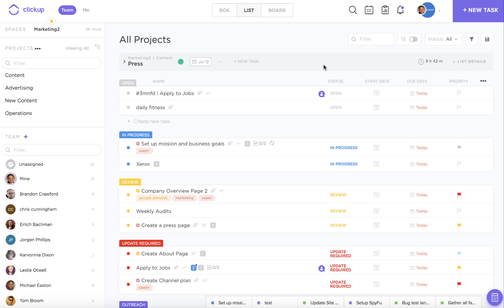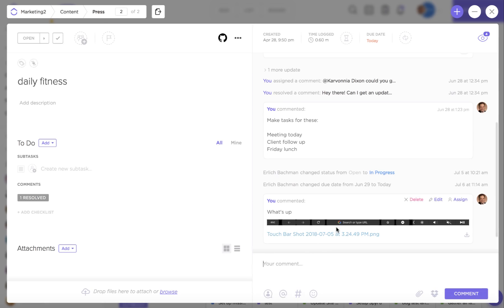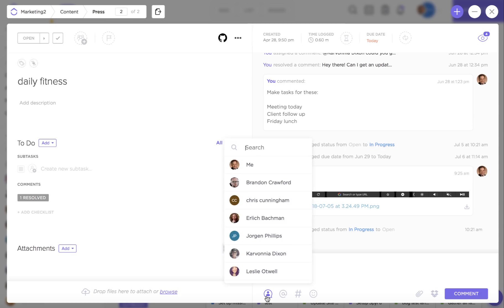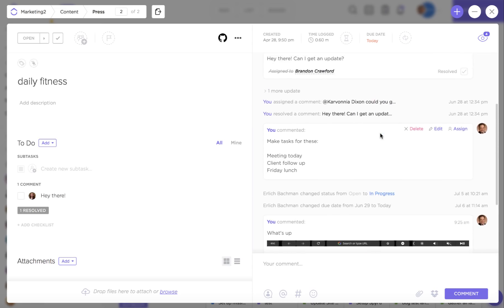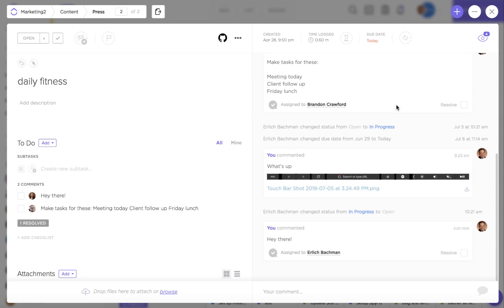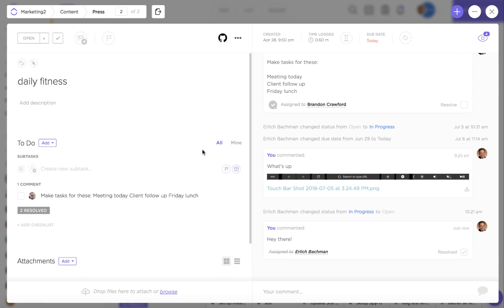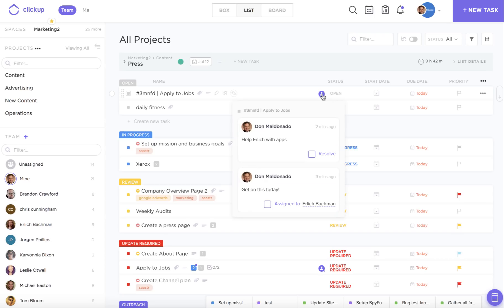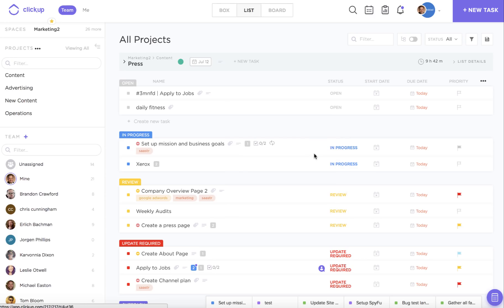Assigned Comments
Assigned comments are perfect for distributing small action items to teammates that don't merit creating a whole new task. This video will explain how you can best utilize them. Be sure to check out the link below for more tips!